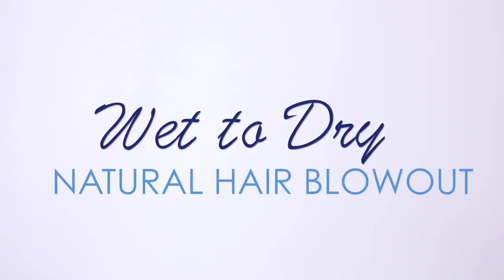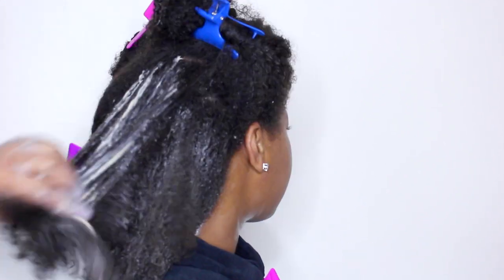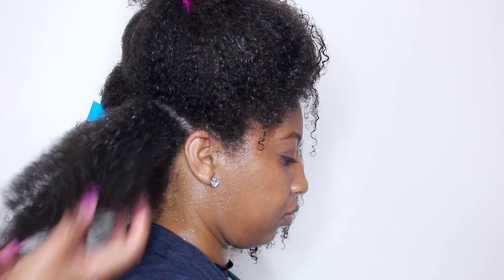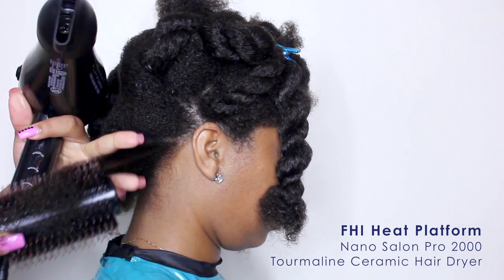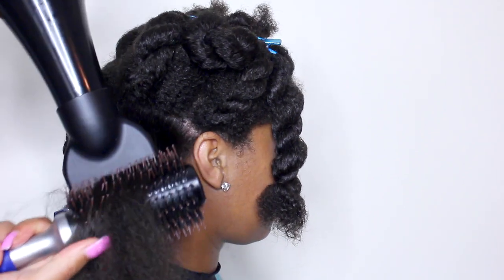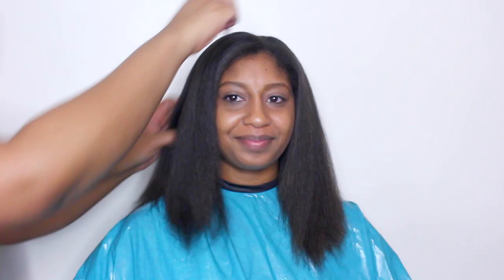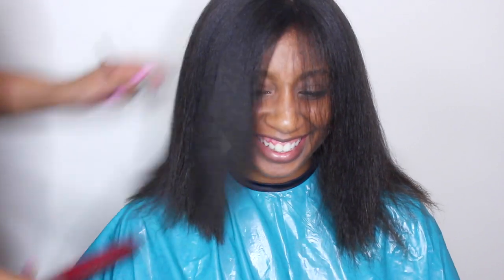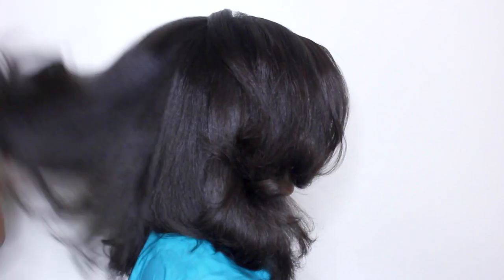Wet to Dry: Natural Hair Blowout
In this tutorial, I show you another way to safely blowout natural hair with some of my favorite products and tools. My lovely model, Courtney Danielle of "Curls and Couture," was nice enough to volunteer her hair for the cause!

Products:
Carol's Daughter Black Vanilla Sulfate-Free Shampoo
Carol's Daughter Black Vanilla Hair Smoothie
Aveda Brilliant Damage Control
Aveda Smooth Infusion Style-Prep Smoother
Aveda Smooth Infusion Nourishing Styling Creme
Aveda Brilliant Emollient Finishing Gloss

Tools:
FHI Heat Platform Tourmaline Ceramic Flat Iron - size 1-3/4'
FHI Heat Platform Nano Salon Pro 2000 Tourmaline Ceramic Hair Dryer
Ion Round Ceramic Boar Bristle Brush

About Curls and Couture:
Courtney Danielle, known as "Curls and Couture," is a self-proclaimed fashionista, natural hair enthusiast, and lover of makeup. She was born and raised in New York, and began her natural hair journey in December of 2012 and the rest is history! You can find more information about Courtney on her or watch her on her YouTube channel,